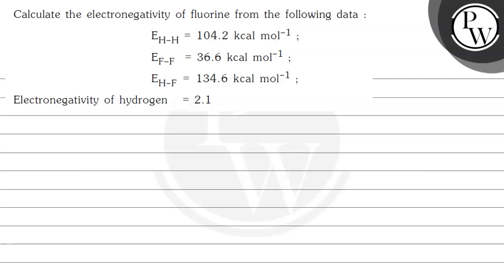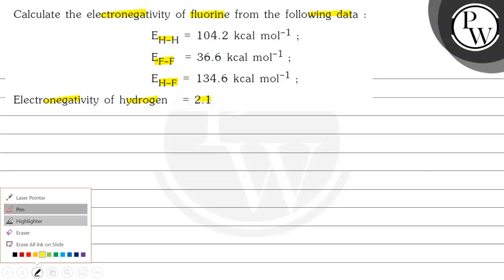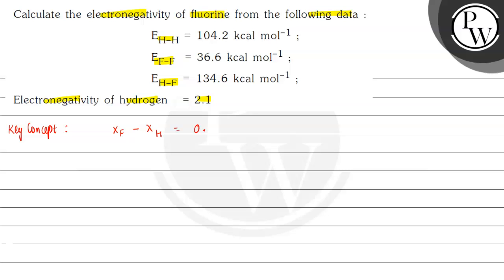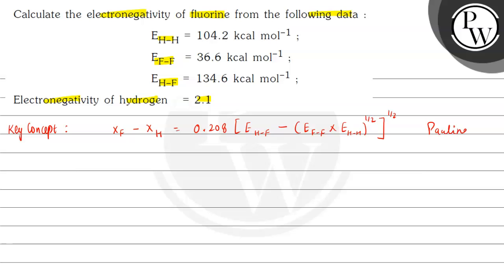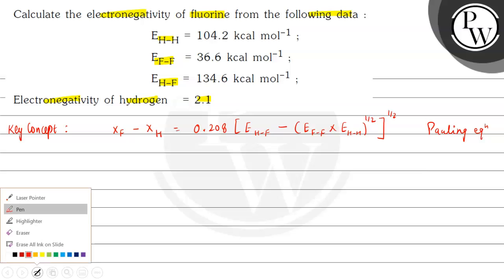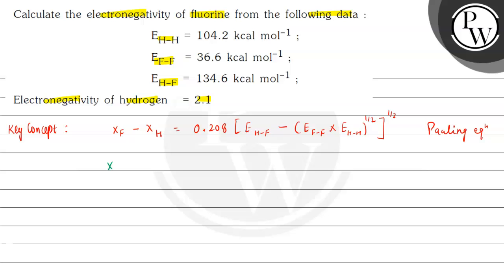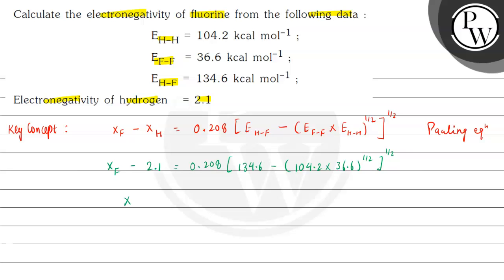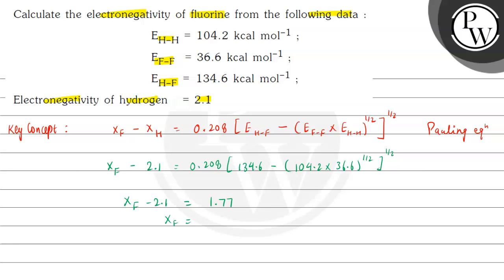Calculate the electronegativity of fluorine from the following data...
\( \mathrm{P} \)
\begin{array}{l}
\mathrm{E}_{\mathrm{H}-\mathrm{H}}=104.2 \mathrm{kcal} \mathrm{mol}^{-1} ; \\
\mathrm{E}_{\mathrm{F}-\mathrm{F}}=36.6 \mathrm{kcal} \mathrm{mol}^{-1} ; \\
\mathrm{E}_{\mathrm{H}-\mathrm{F}}=134.6 \mathrm{kcal} \mathrm{mol}^{-1} ;
\end{array}
W
Electronegativity of hydrogen \( =2.1 \)